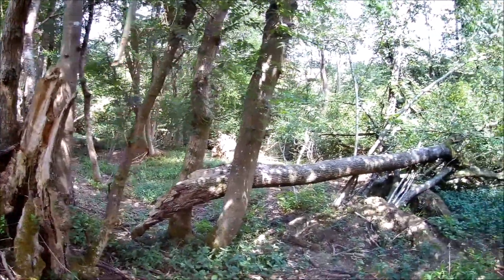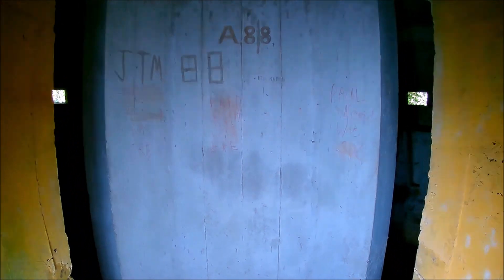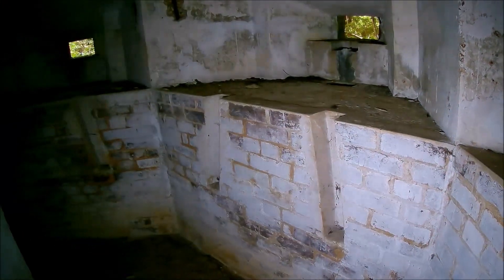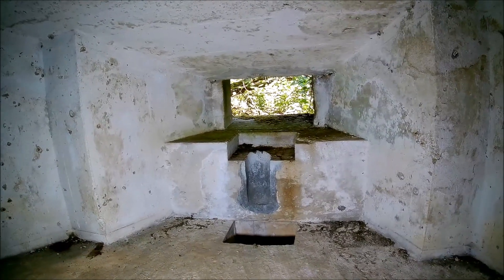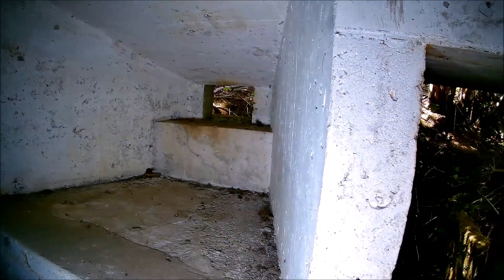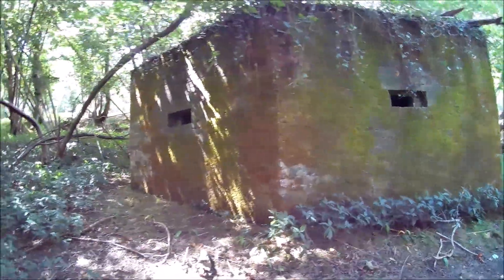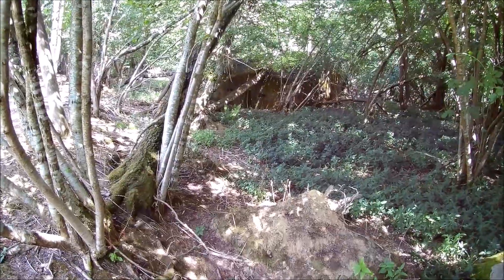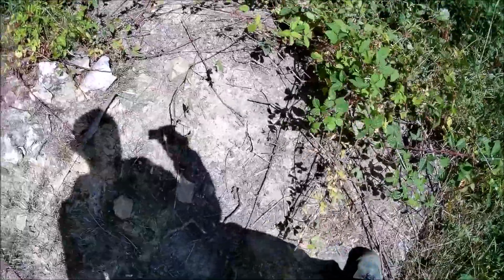ABANDONED WARTIME DEFENCES IN SUSSEX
I went out again to document a pillbox that is listed as being at risk due to subsidence. An image I found in the public domain was captured in 2011 and showed less than 3 feet showing above ground level. Since then, the structure has sunken another 18 inches, and so to document this, I will need to dig it out at some stage, sooner rather than later due to the sides collapsing as well. As a bonus though, I found another box at the same location, that I didn't know about, so I documented it while I was there.